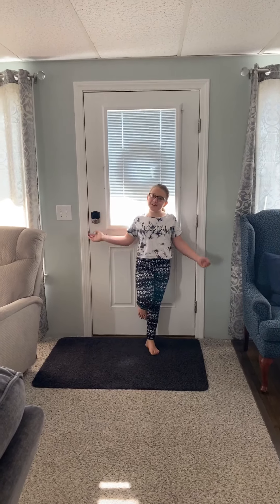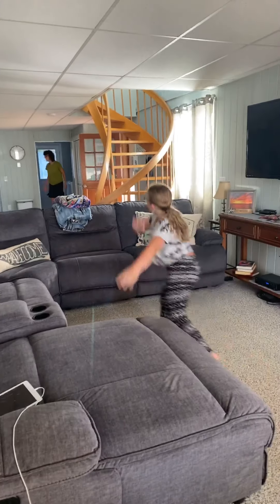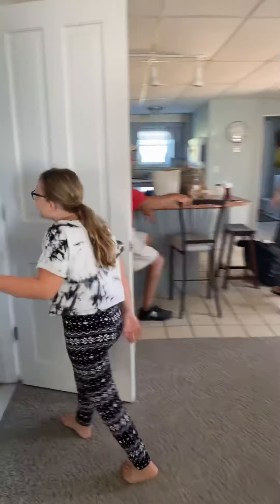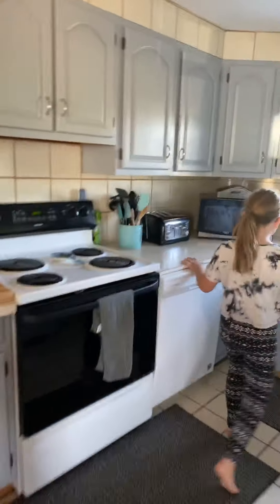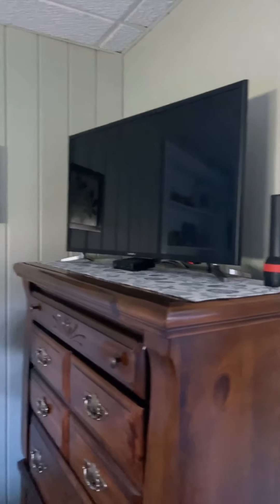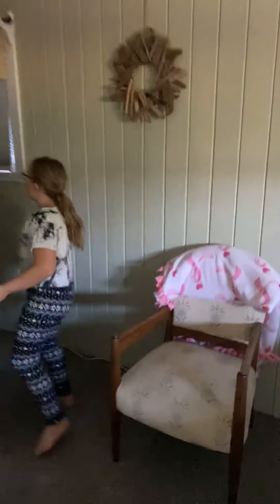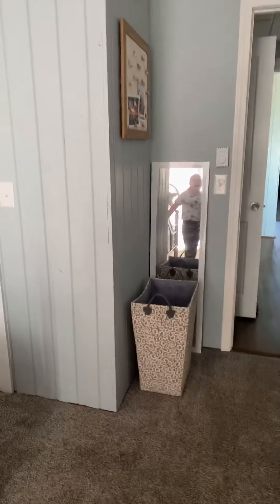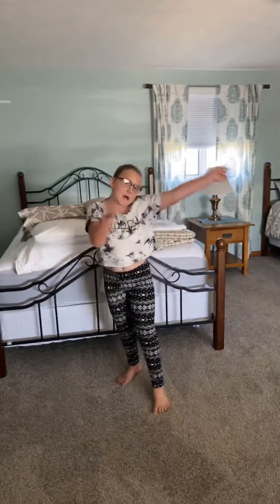Main house tour